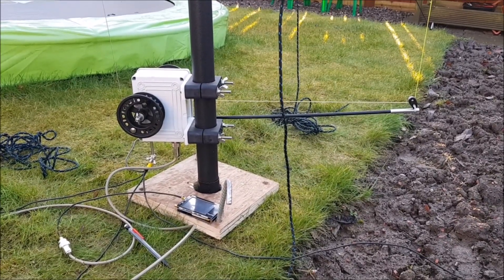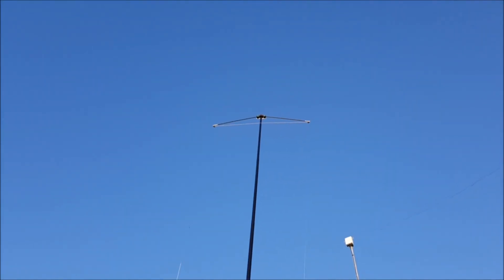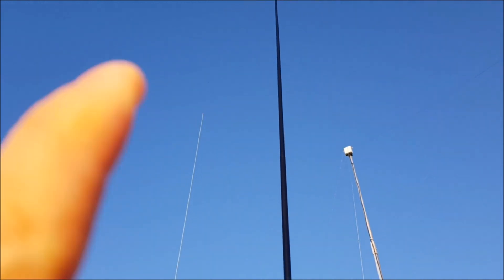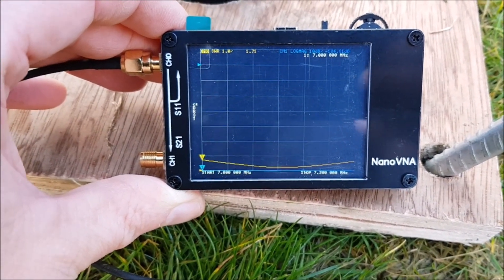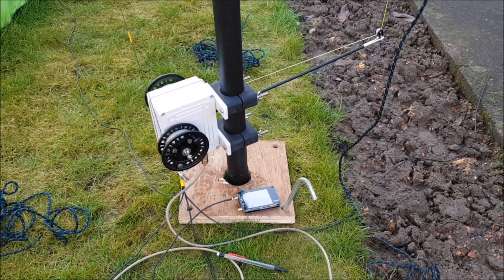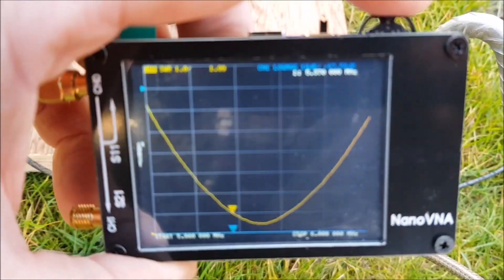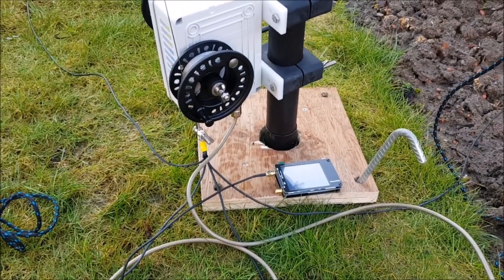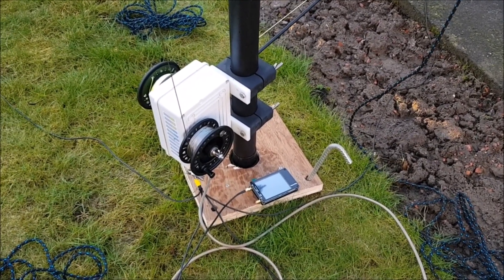adjustiwave essential & DX commander 10m Pole - Initial Testing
For more information on the adjustivave antenna system please visit -

The adjustiwave lite has now been renamed the adjustiwave essential.

Inital testing of the adjustiwave essential antenna system with 10m DX Commander pole. Initial results showing you can operate on any band 40m up. The DX Commander pole option provides a slightly less expensive option to get operational with the adjustiwave.

Testing to be continued.